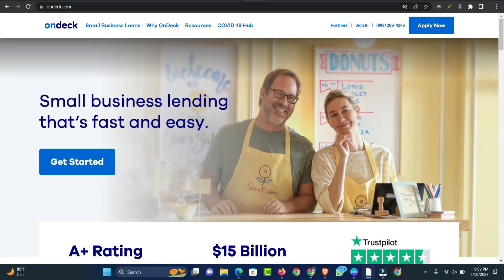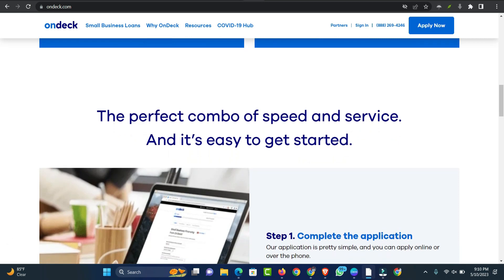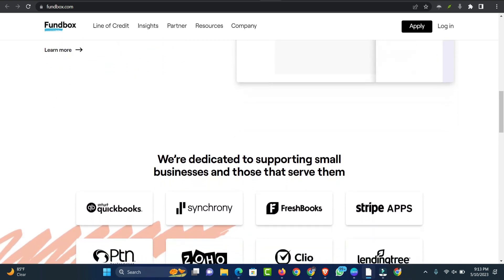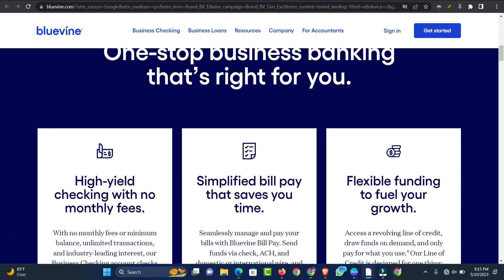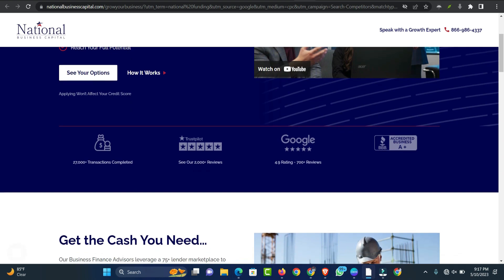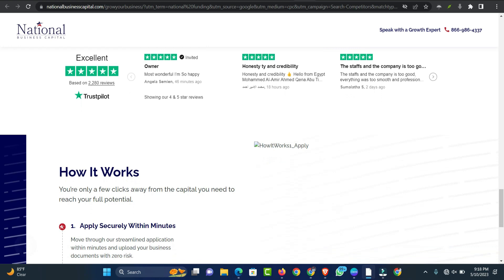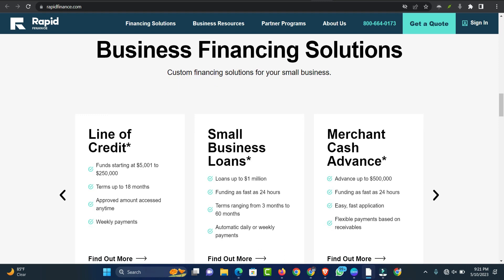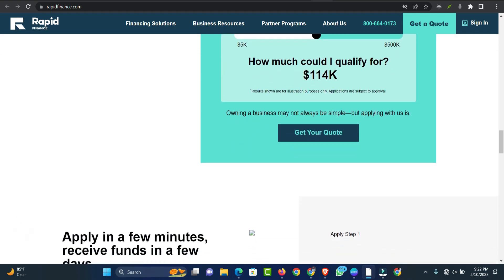Same Day Urgent Business Loans For Bad Credit | Same Day Business Loans No Credit Check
9 YouTube Channel Ideas to Help You Choose Your Own

✅IGNORE THIS
Related Search: